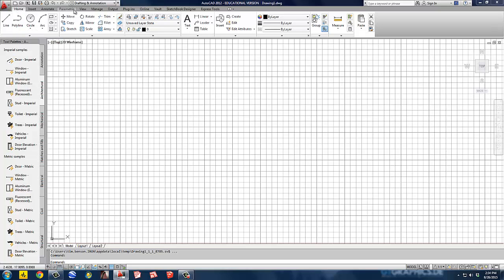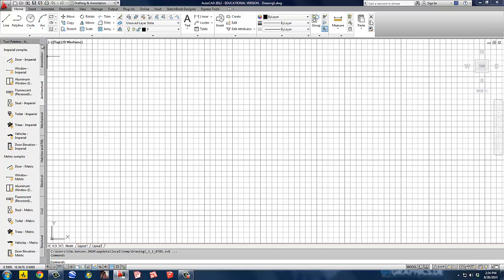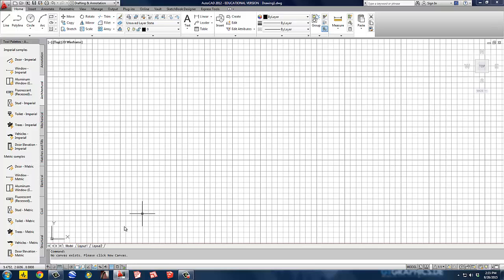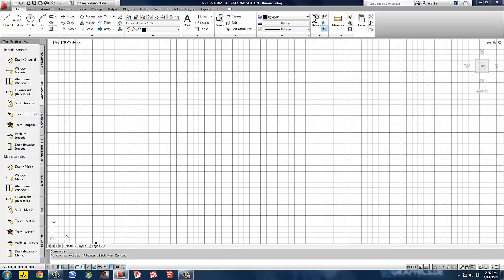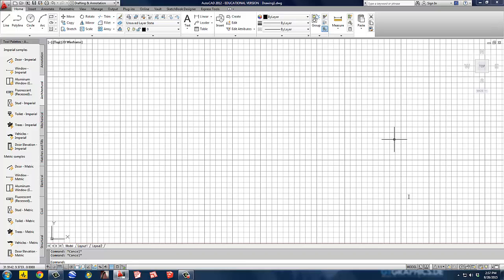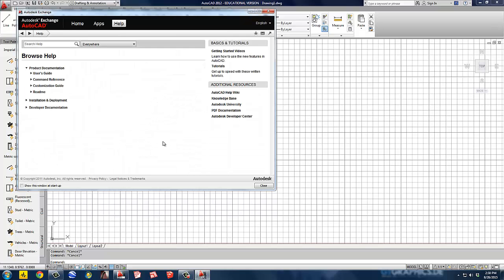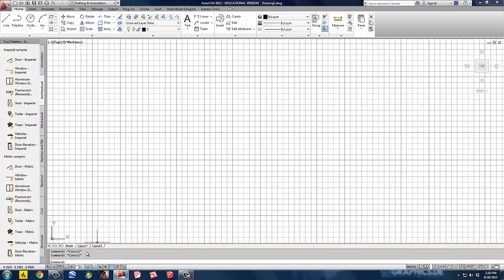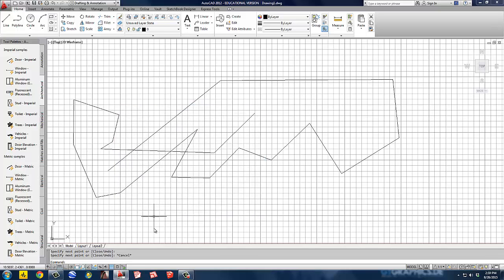AutoCAD Interface AutoCAD Video 1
Intro to interface of AutoCAD